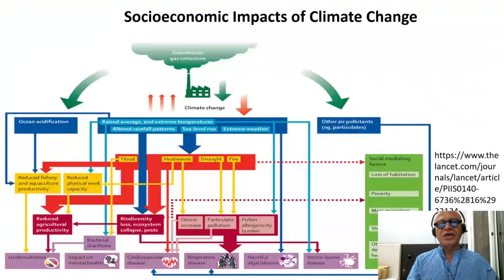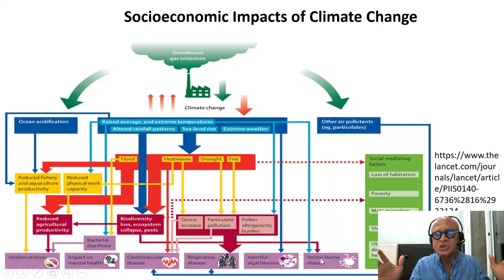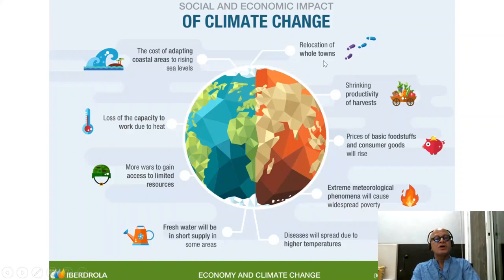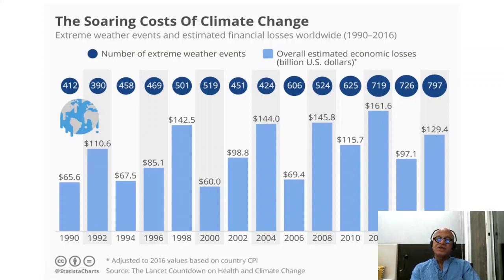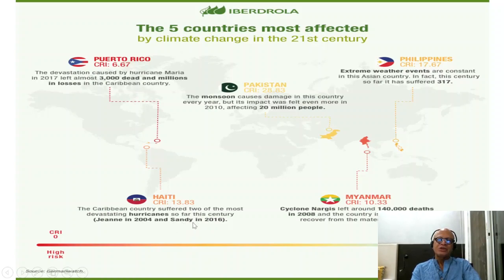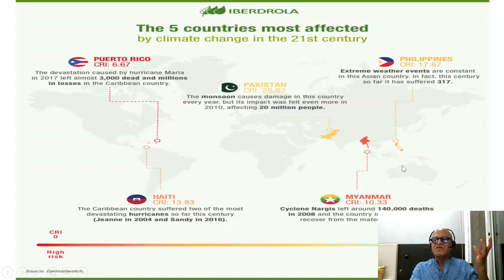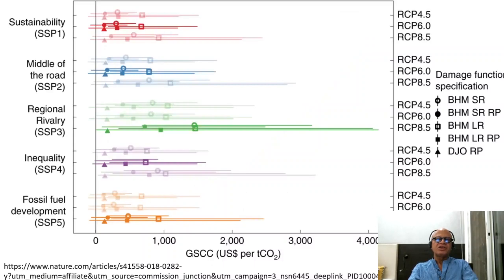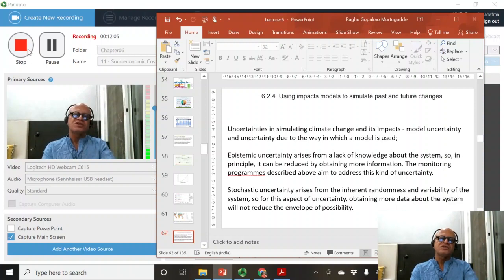11 Socioeconomic Costs of Climate Change